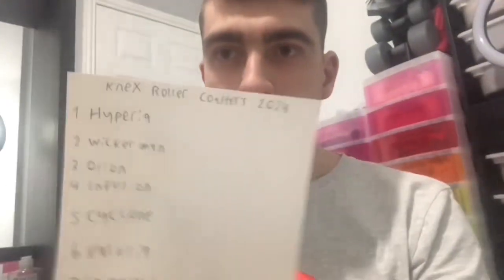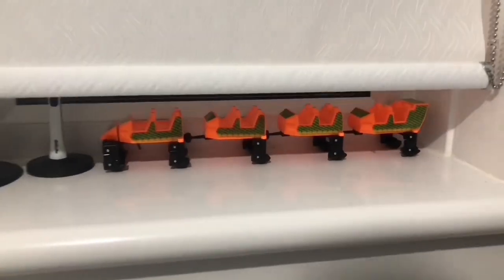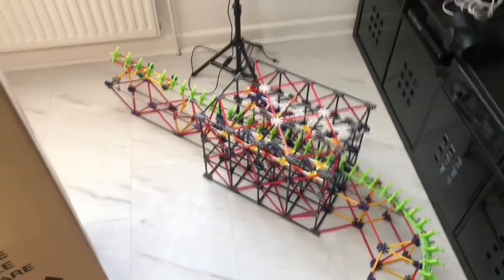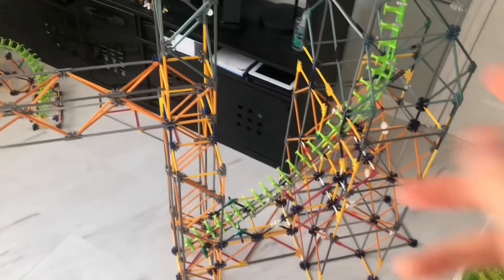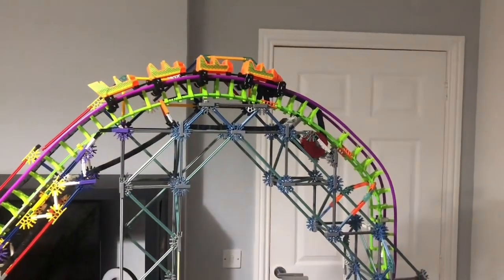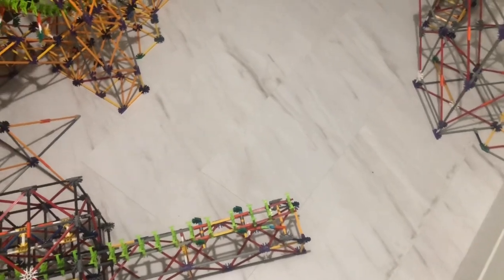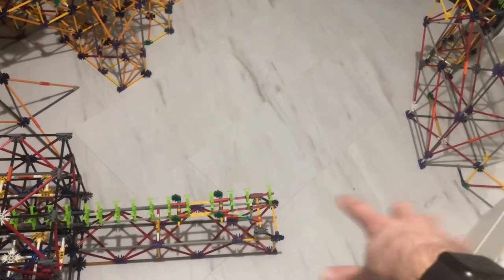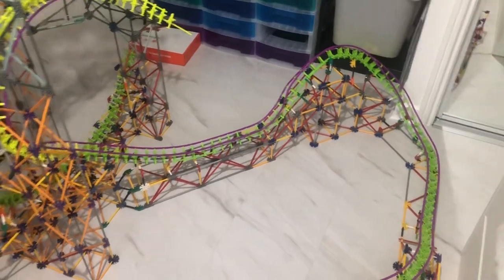K’nex Roller Coaster Hyperia (Thorpe Park)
Hello guys

I know this was quite long video but before I talk and show you my coaster. I started of painting my room about took me a week to complete it. Then I start build a project 😃

Here it is first roller coaster of the year 2024. From Thorpe Park it is Hyperia 🎢. Am so happy that I take outside this thing is huge I don’t know this is my big creation yet. Well that’s it me Showing you my knex Hyperia first coaster of 2024 🤩